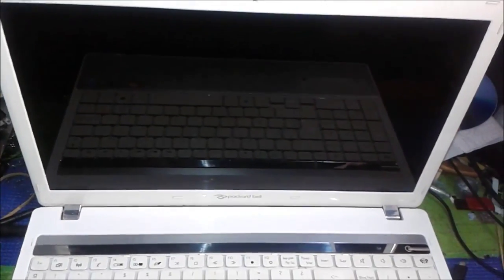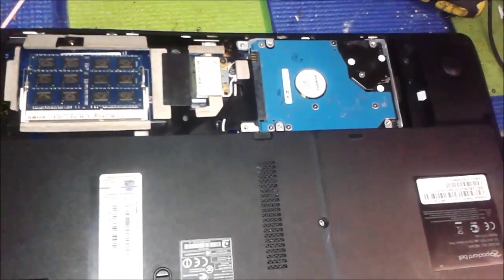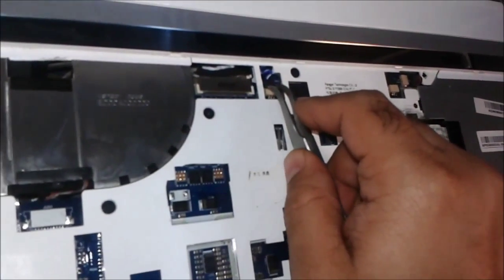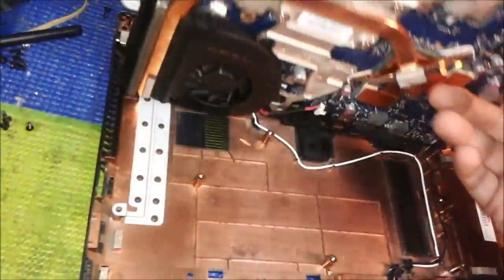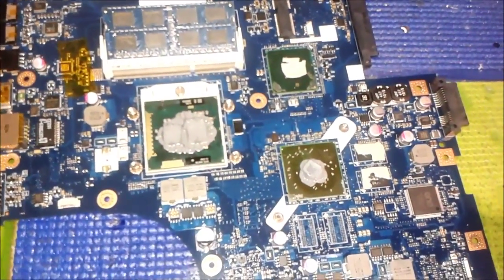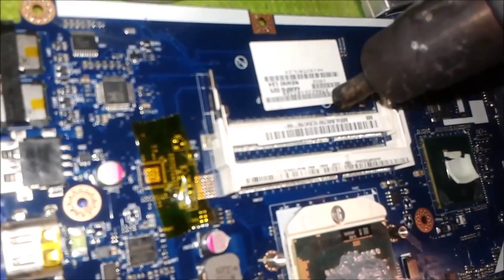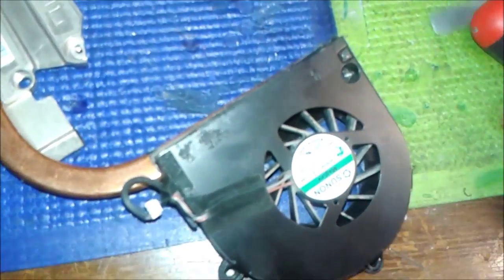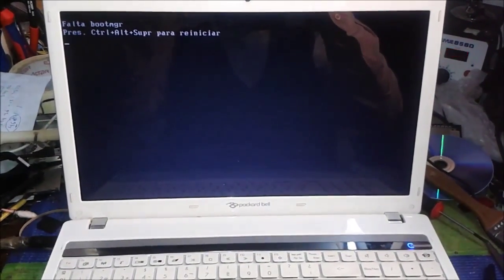packard bell easy note auto shut down 1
this laptop after few minuts automatic shut down se how to open service n closs back .for more info contect here like my videos n coments. email